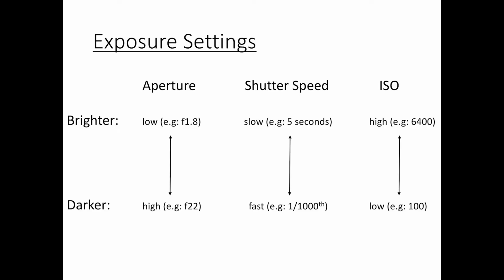Photography Club: Shutter speed and Exposure Tutorial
This video is aimed at beginning photographers looking to start to make full use of their DSLR/mirrorless camera.  In this tutorial, I go over some of the effects the shutter speed can have on an image and also talk a bit about ISO and overall exposure.